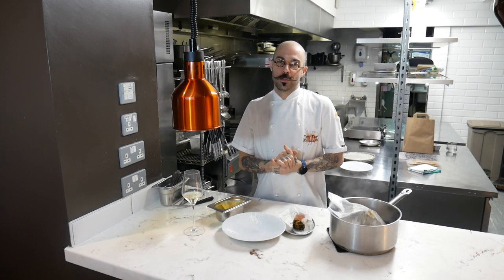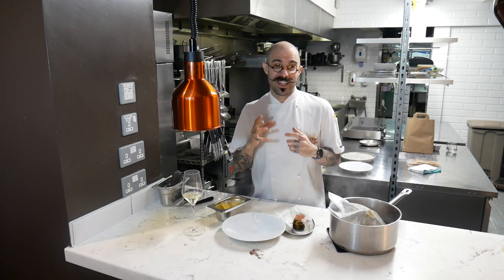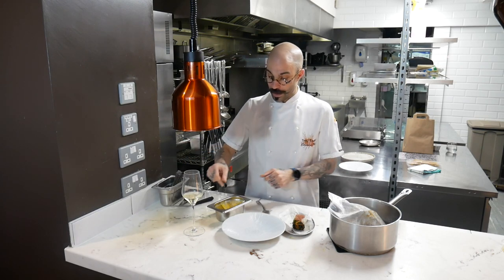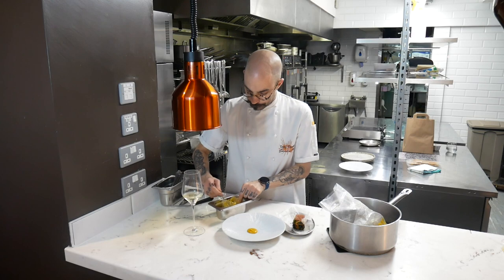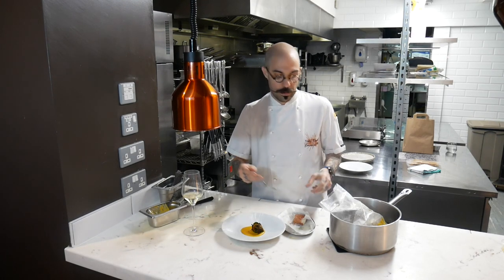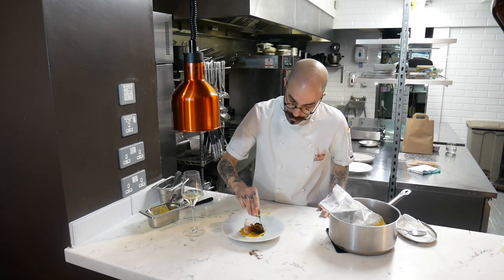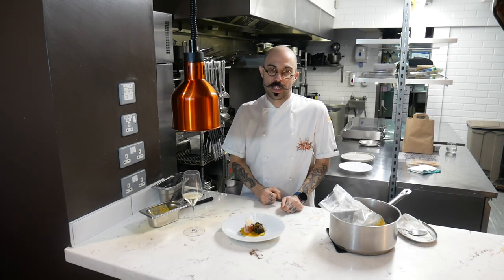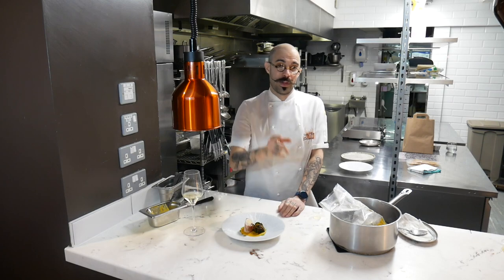Starters | Monkfish Tail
Chef Patron Tony Rodd talks you through the elements in your monkfish starter and shows you how to plate them up perfectly.